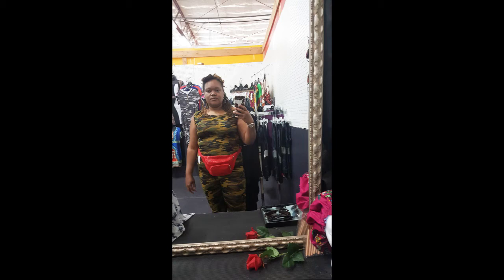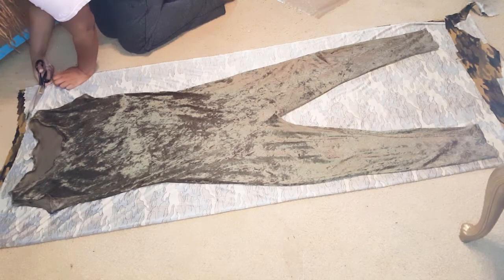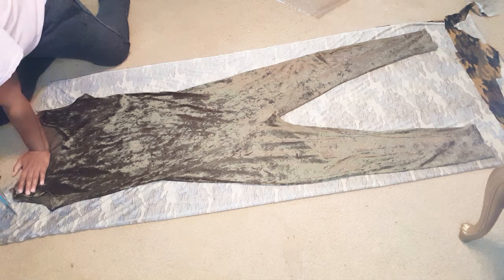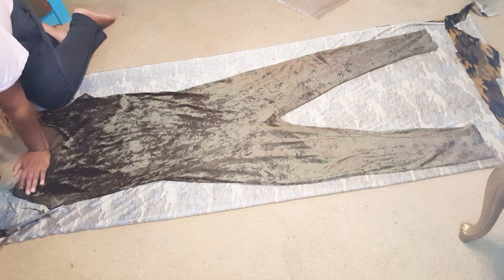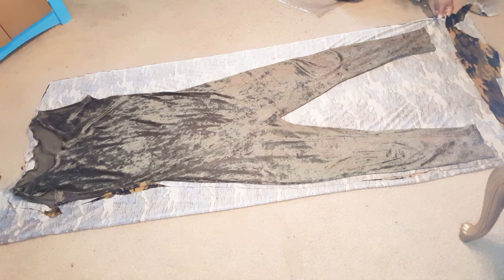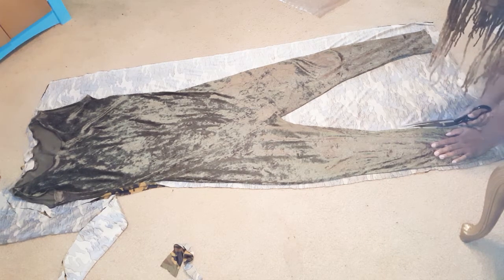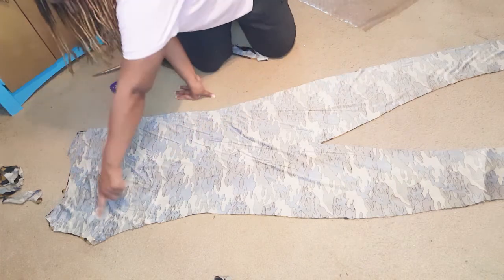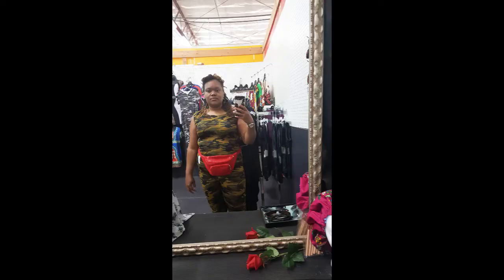DIY Camo Jumpsuit: How to Blend In With Your Environment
In this video I share how I made a jumpsuit using one of my previously made jumpsuits. This is an easy way to make them in different colors. I hope you guys enjoy.